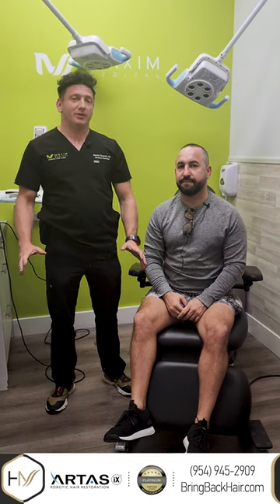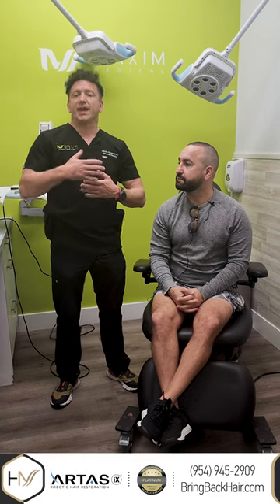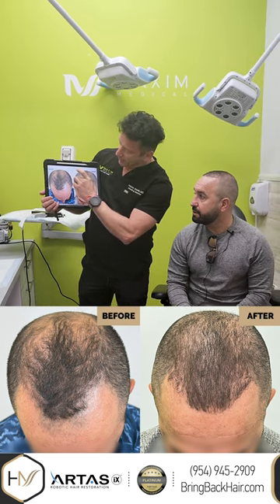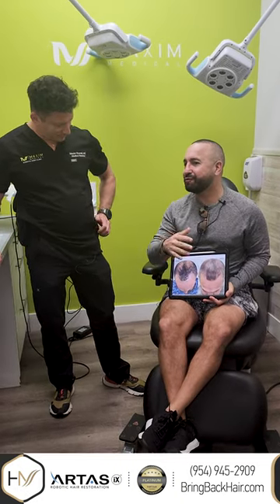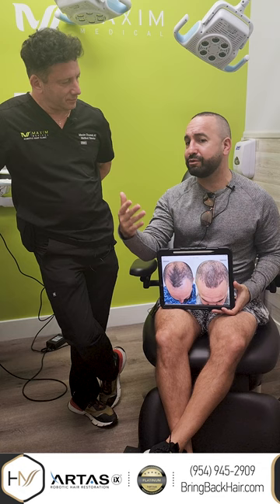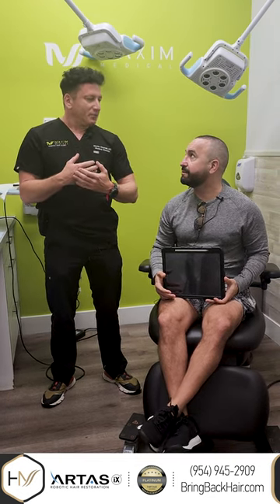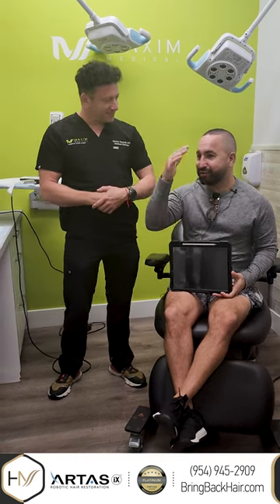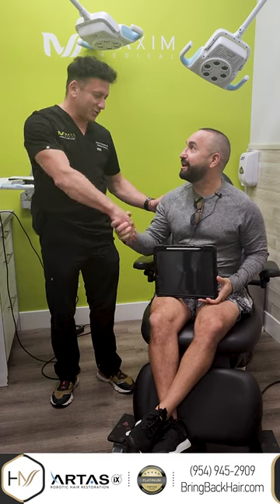Hair transplant patient testimonial with Hair by Dr. Max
In this video,  Dr. Max goes over Paul's post-transplant progress. Our patient had his procedure about 6 months ago. From what you can see here, 6 months will usually result in about 40-50% of expected hair growth. The rest of the results are expected to come in around 12 months post-transplant!